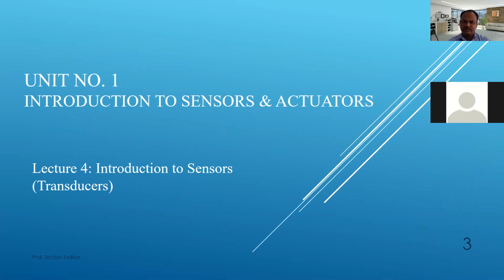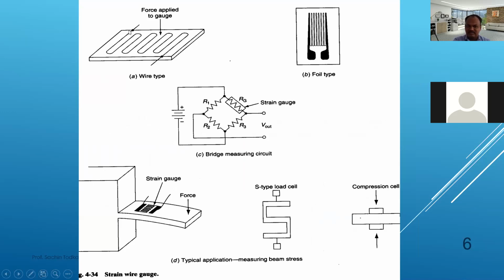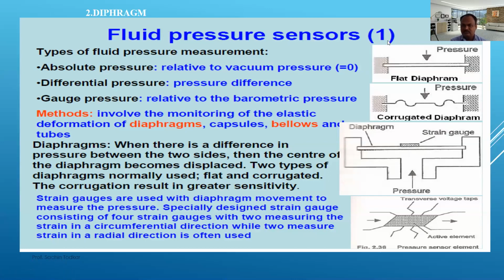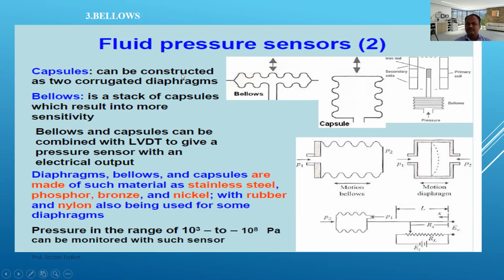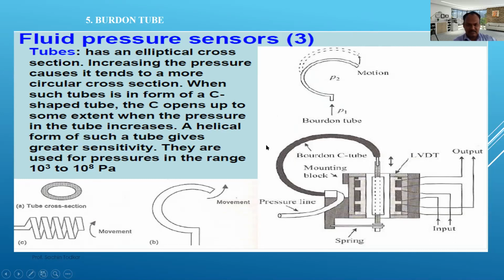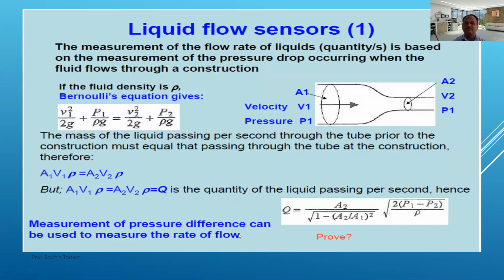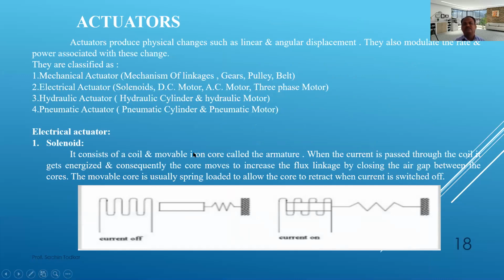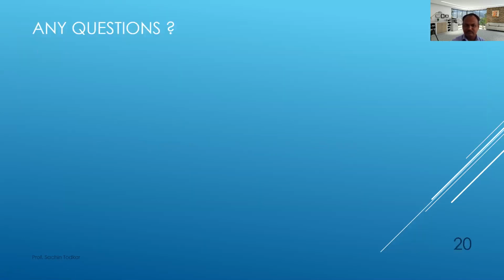Mechatronics UNIT I- Lecture 4 ( Force and Pressure Sensors)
Unit No. 1Introduction to Sensors & Actuators. Lecture 4 ( Force and Pressure Sensors)